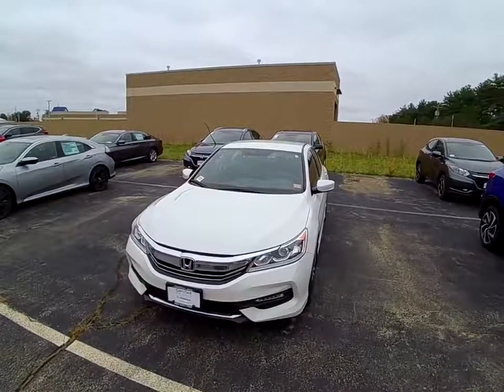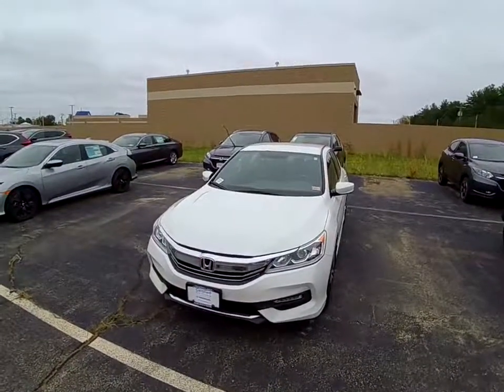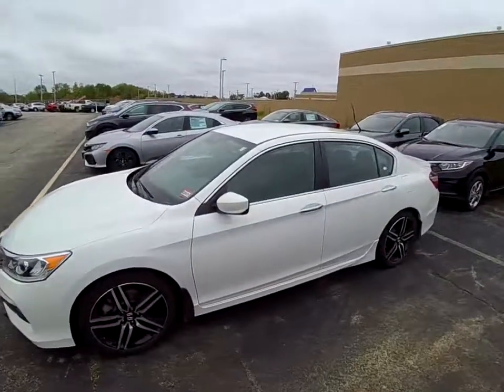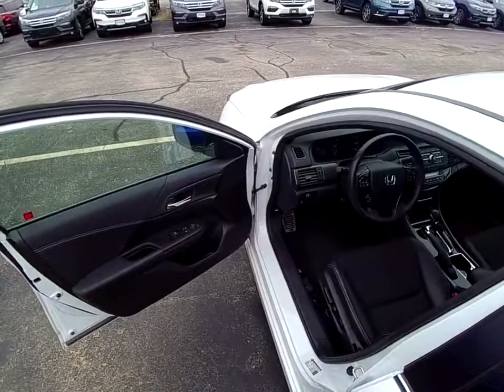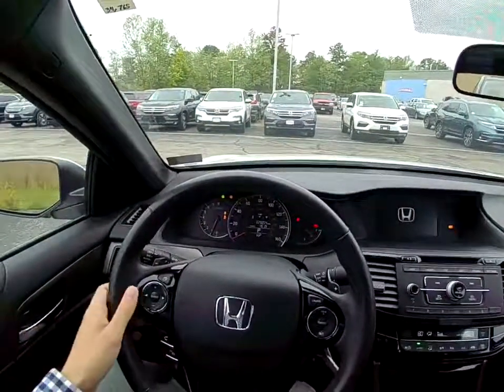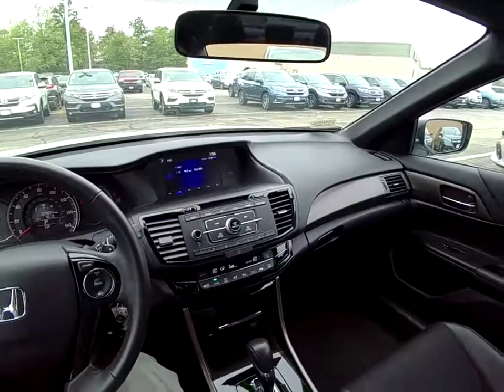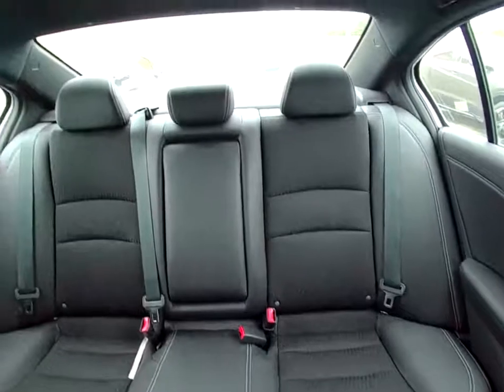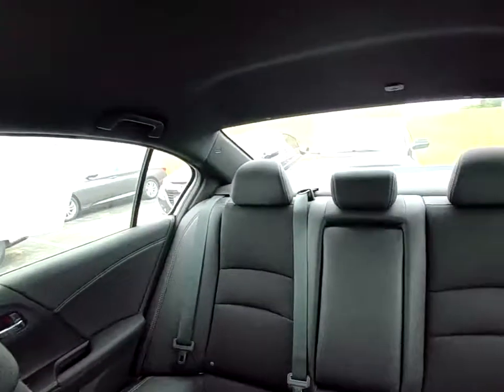2016 Honda Accord Sport for Joe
Quick look at the 2016 Honda Accord Sport